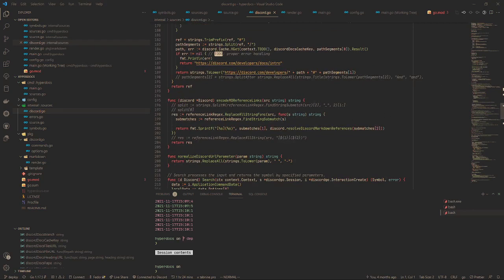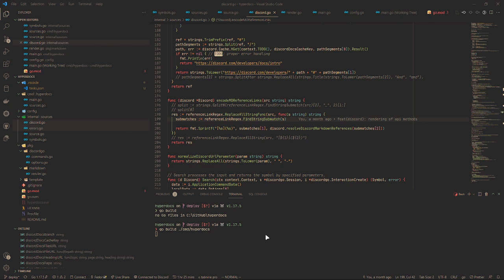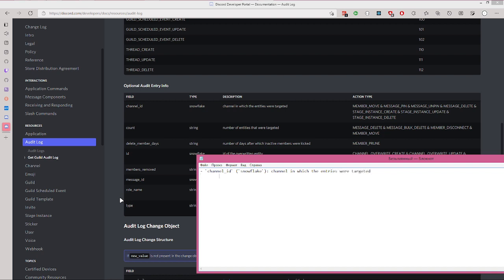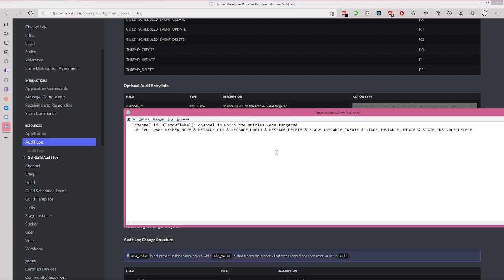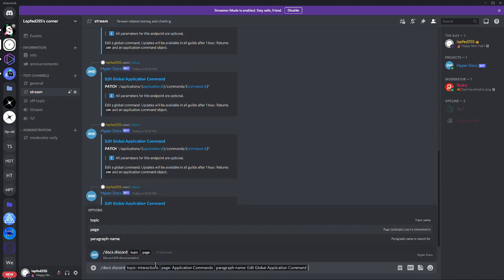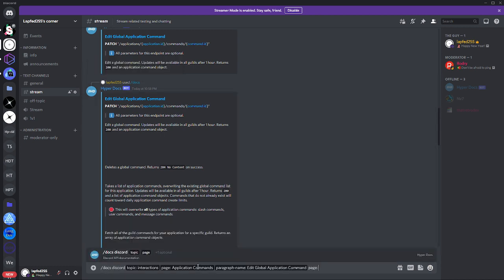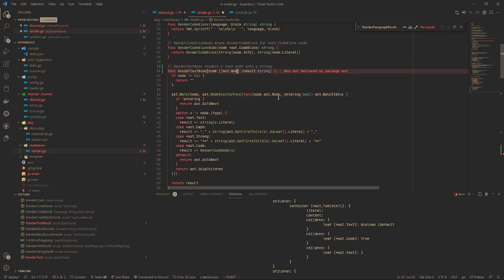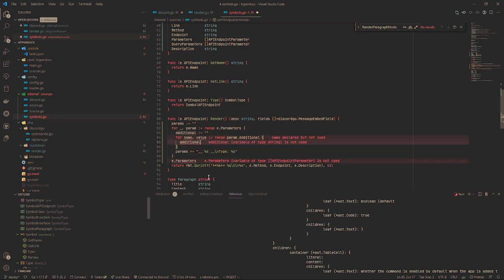Coding Discord documentation bot [Twitch VOD]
On this stream I am working on a Discord bot named HyperDocs. It parses Discord API documentation and allows user to inspect and browse it right in the Discord itself.